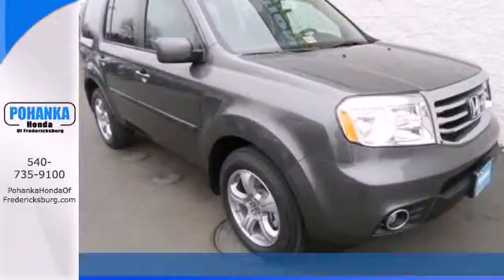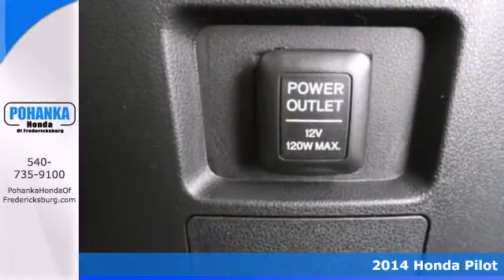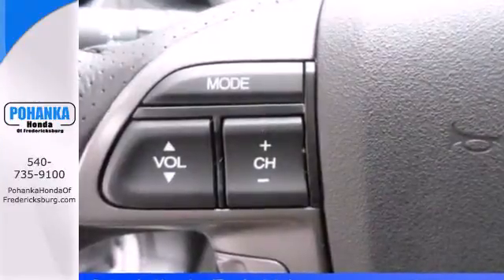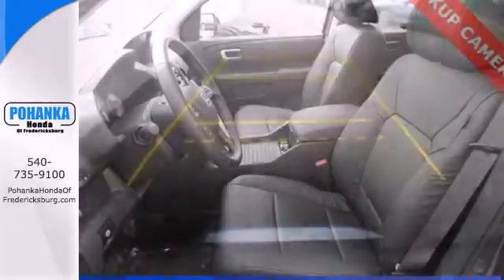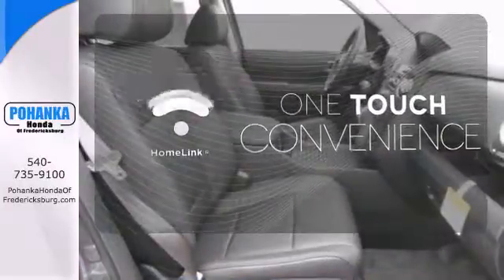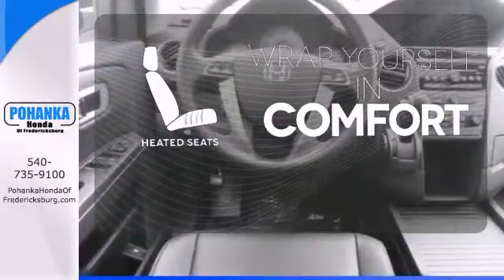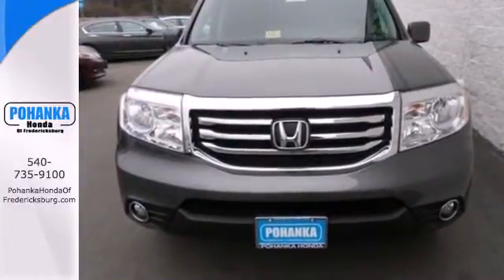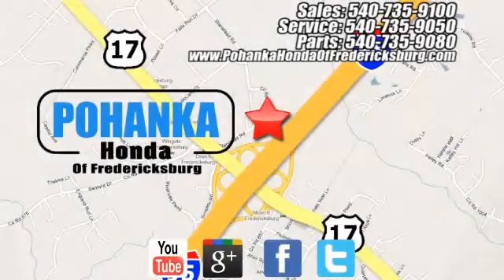2014 Honda Pilot Fredericksburg VA Richmond, VA FEB026328 - SOLD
Year: 2014
Make: Honda
Model: Pilot
Trim: EX-L
Engine: 3.5L V6
Transmission: 5-Speed Automatic
Color: Gray
Interior: Black
Stock #: FEB026328
All the right ingredients! Come to the experts! Be the talk of the town when you roll down the street in this great-looking 2014 Honda Pilot. Climb into this outstanding Honda Pilot, knowing that it will always get you where you need to go, on time, every time. Call us today at to schedule a test drive OR if you don't see what you're looking for we have access to hundreds of pre-owned vehicles that are sure to meet your needs! All prices exclude taxes, title, license, and dealer processing fee of $499.00. Published price subject to change without notice to correct errors or omissions or in the event of inventory fluctuations. All features not on all vehicles. Vehicles shown are for illustration purposes only. ** MPG is based on 2012 EPA mileage estimates. Use for comparison purposes only. Do not compare to models before 2008. Your actual mileage will vary, depending on how you drive and maintain your vehicle.

Address:
60 South Gateway Drive